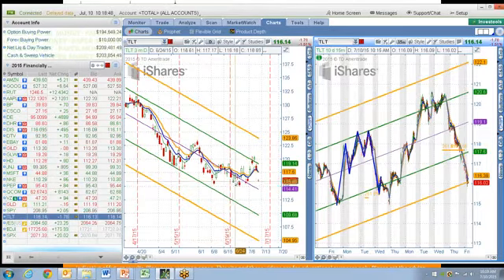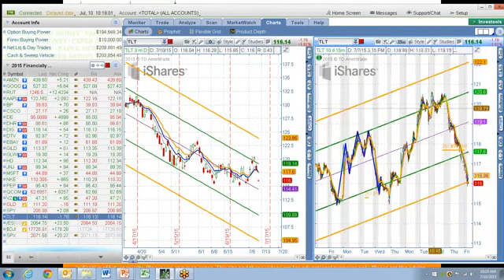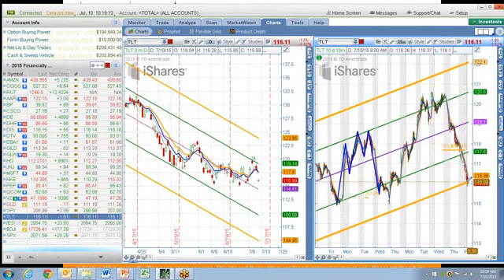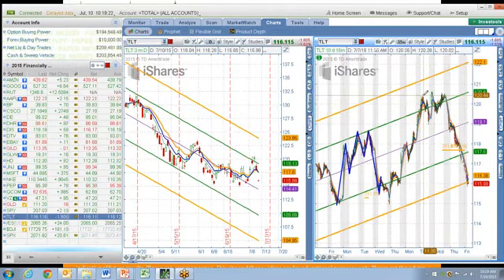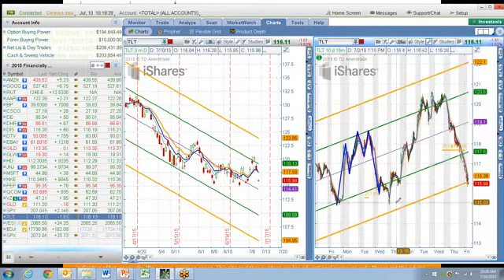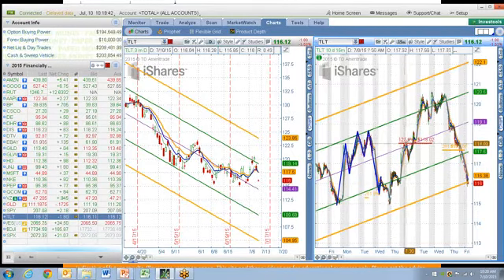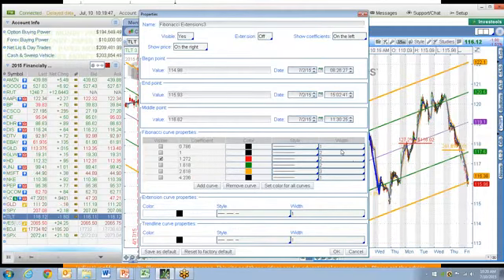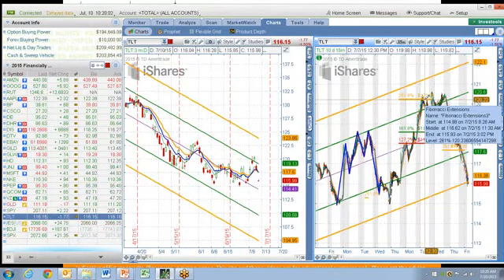July 10 - Trading Video Blog Special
This is the July 10th Trading video blog highlighting a 7 day trade on the $TLT that was profitable in both directions.  I'll teach you the technical levels that get me in the trade and out.